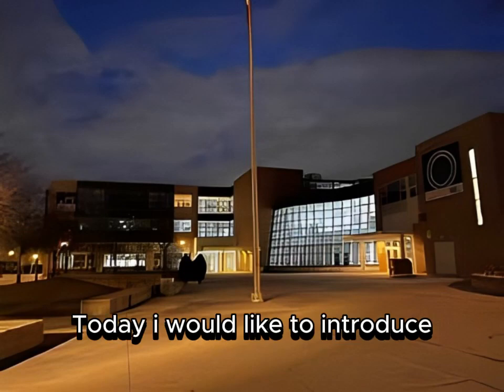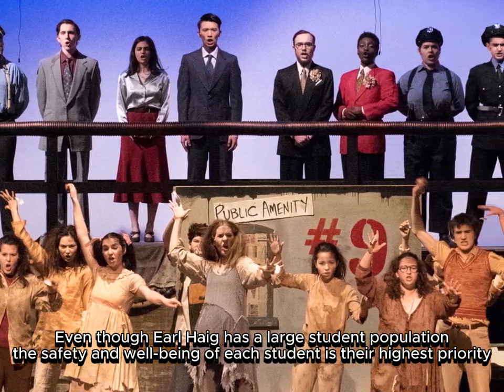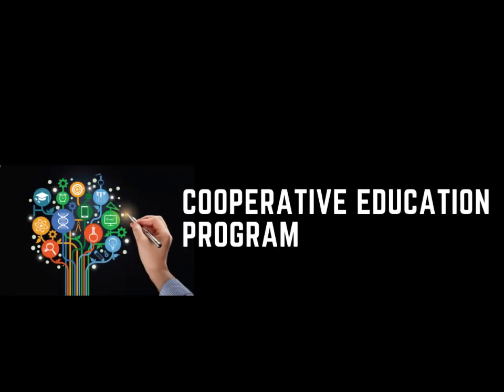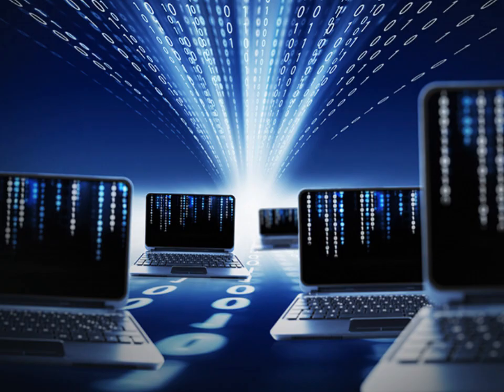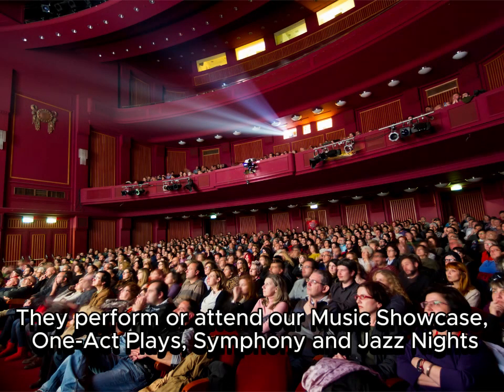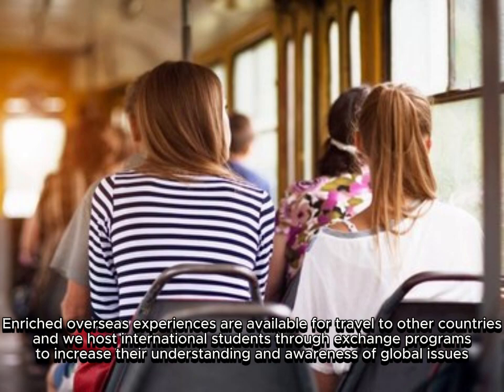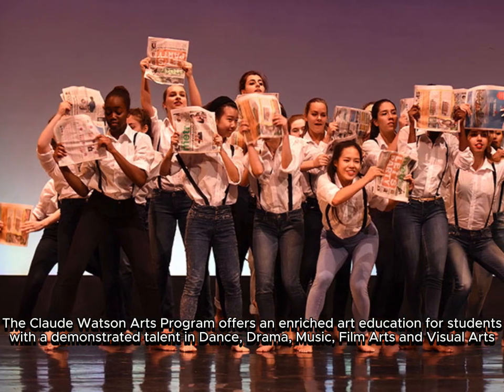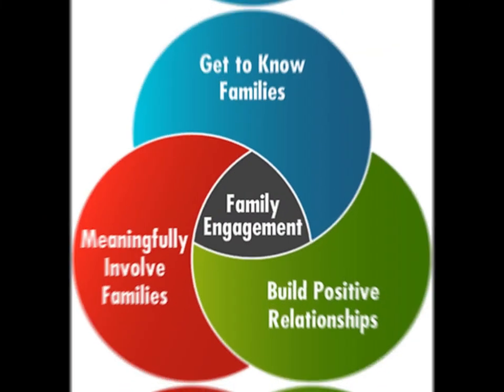EVERYTHING YOU SHOULD KNOW ABOUT EARL HAIG SECONDARY SCHOLL